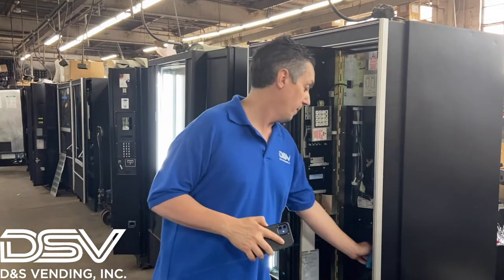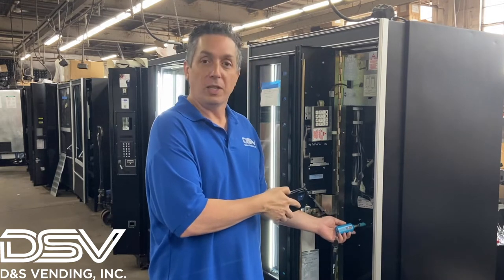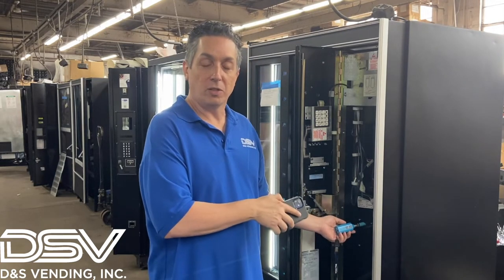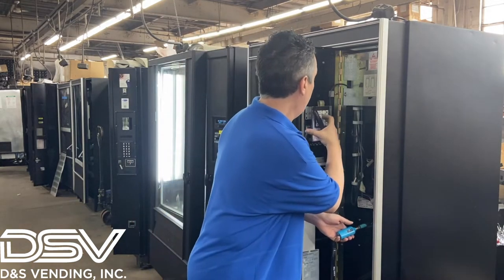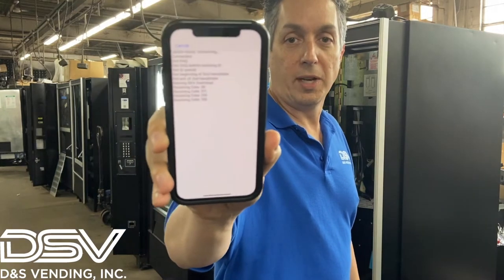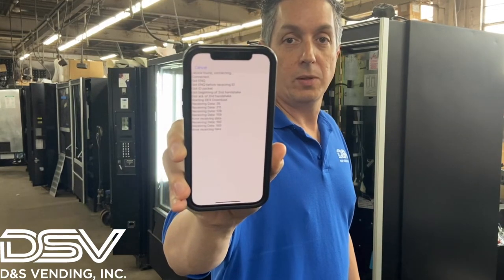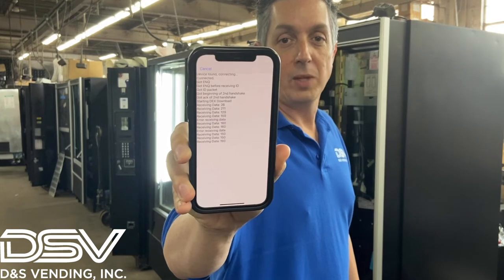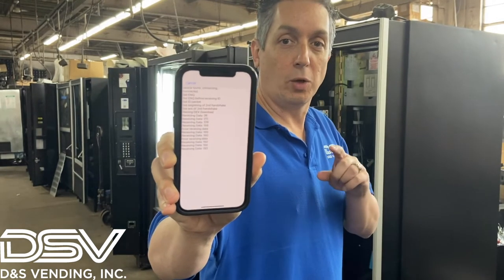Dexing a National 431 with Blu-Dex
Jason shows us how to dex a National 431 with Blu-Dex!